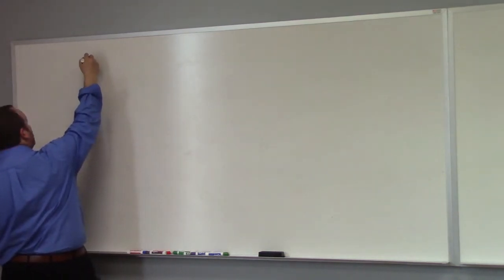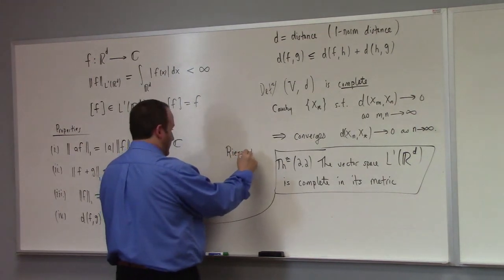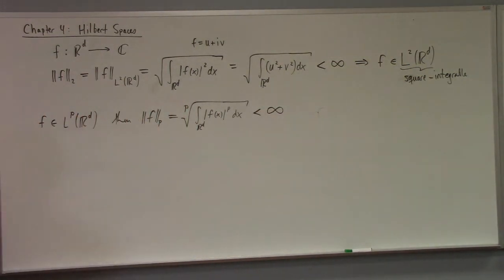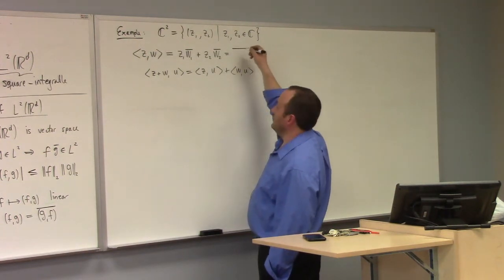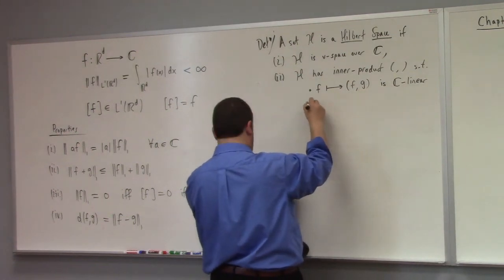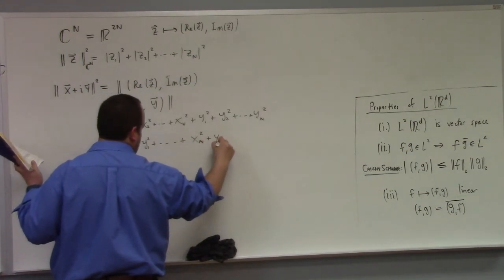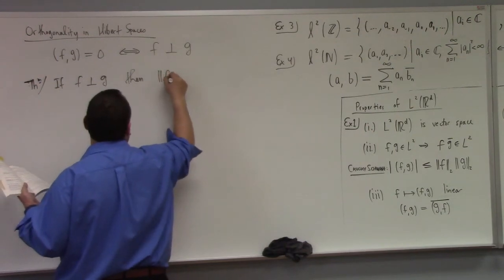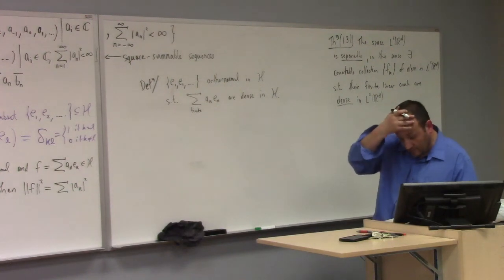Topology & Analysis: a brief intro to Hilbert Space, 4-29-19 part 1